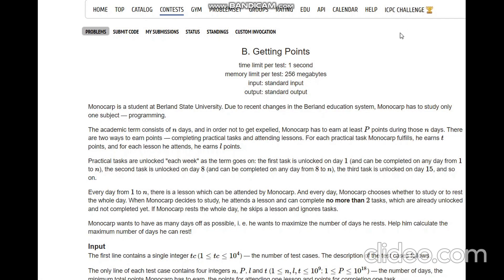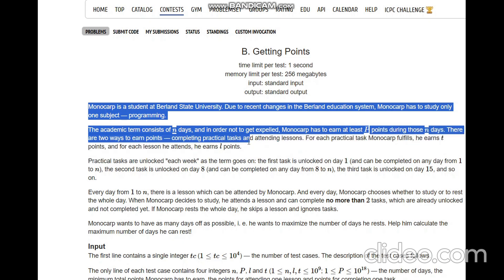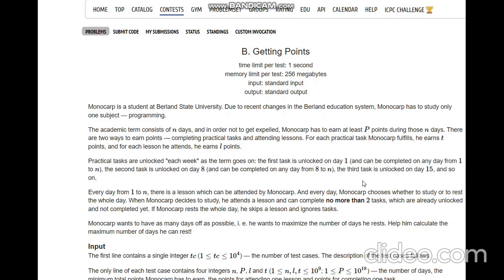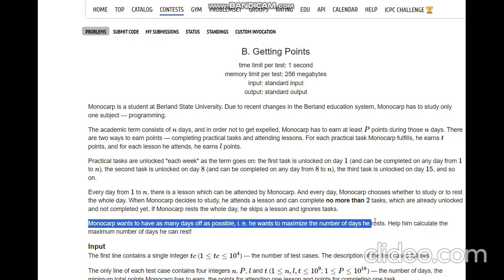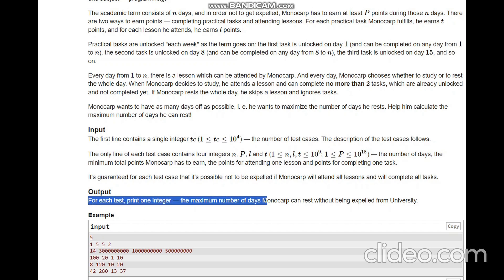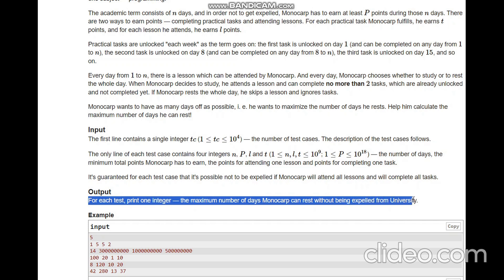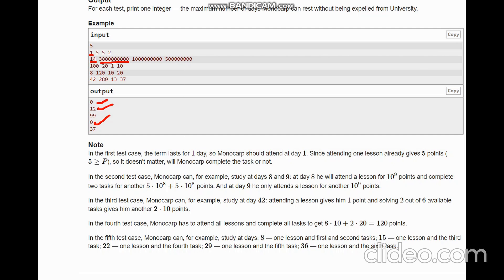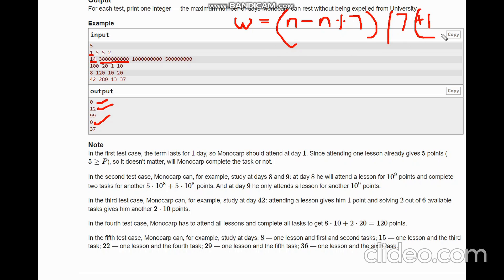B. Getting Points | Educational Codeforces Round 159 (Rated for Div. 2) | Full solution